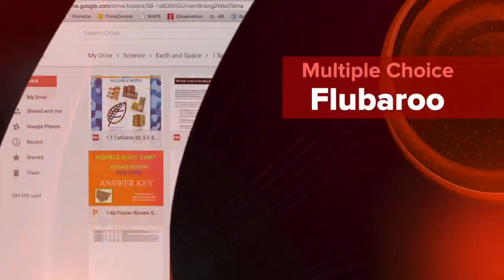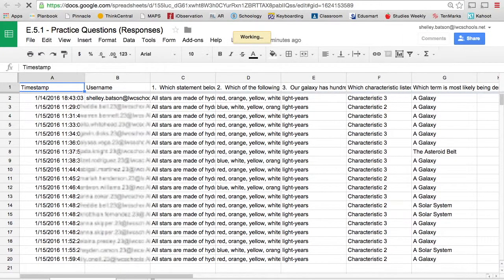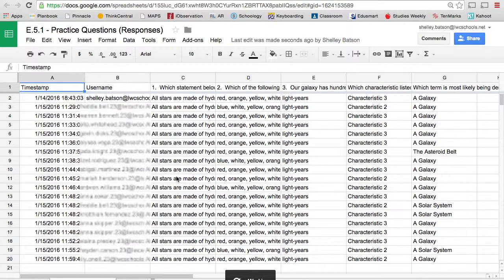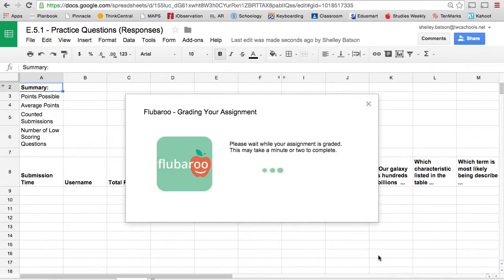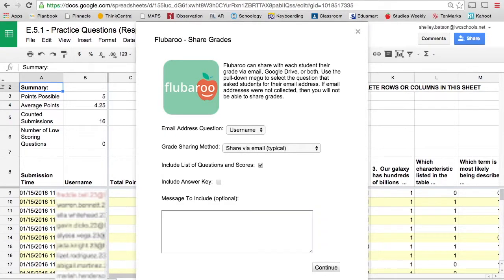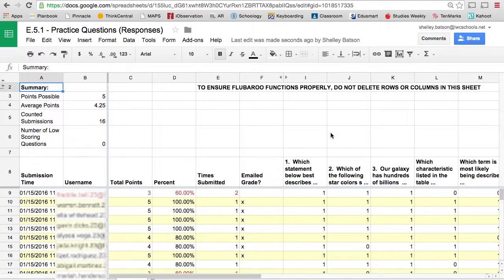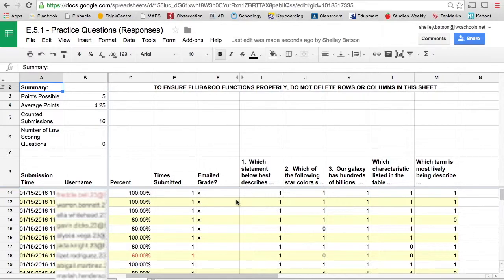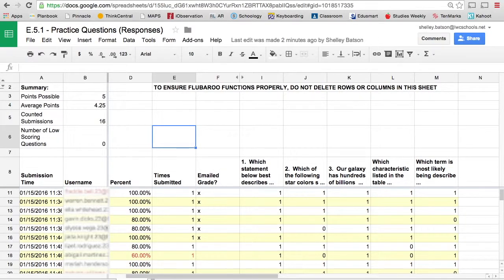Flubaroo MC TIPS